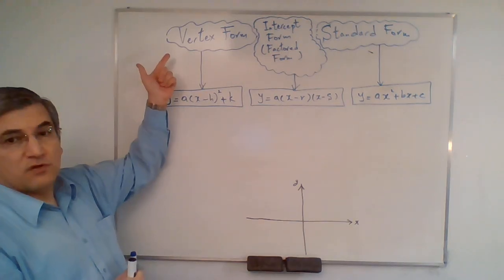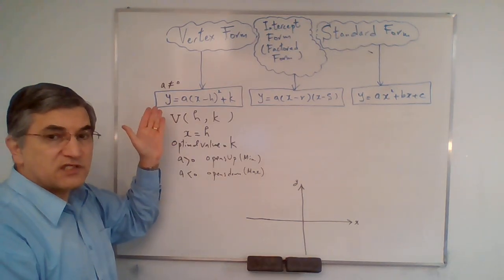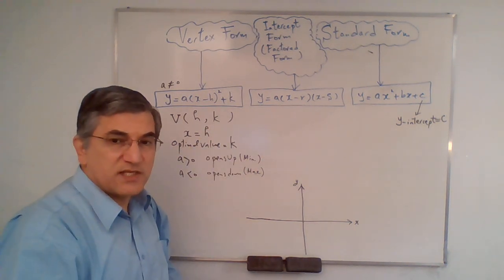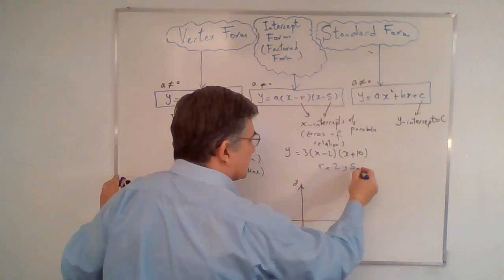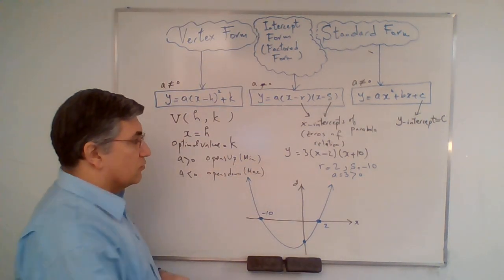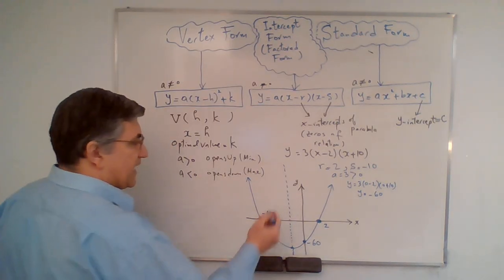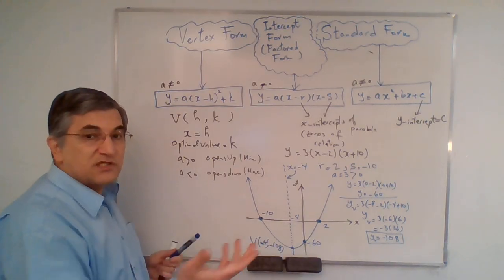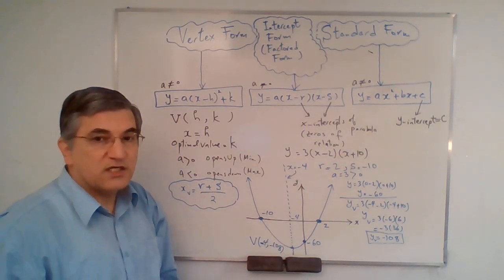Chapter 5 - Quadratics: Various Quadratic Forms Sec. 5A | MBF3C1-Foundations for College Mathematics